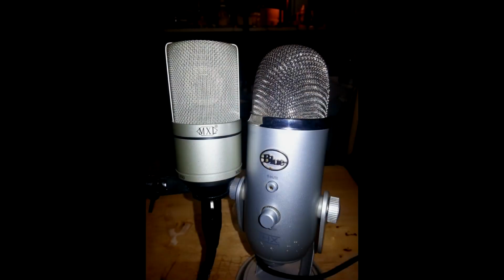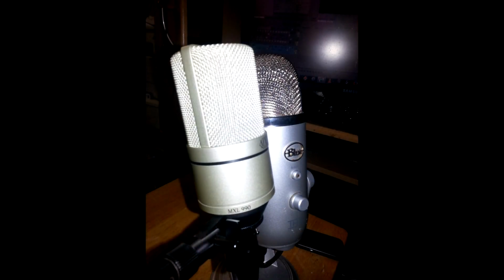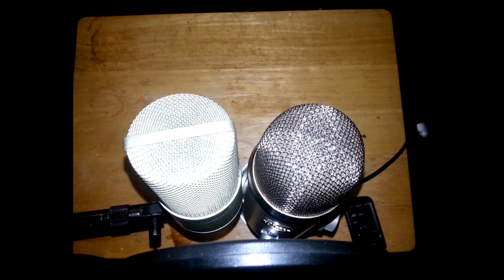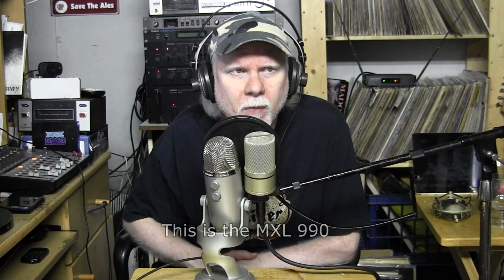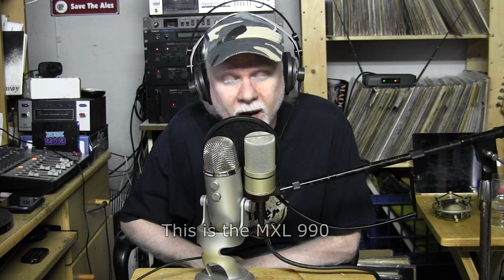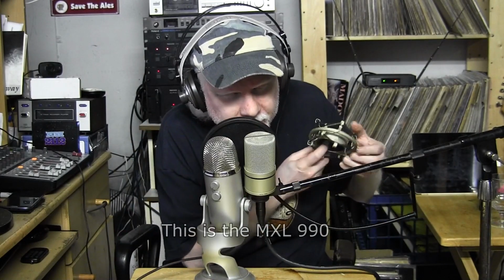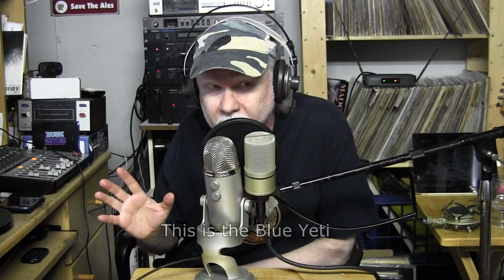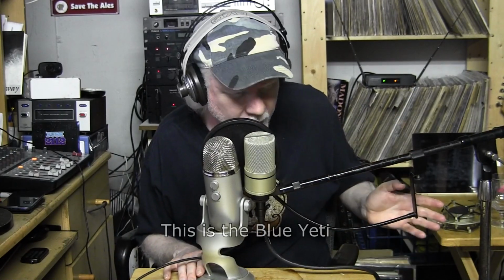Blue Yeti VS. MXL 990 Microphone Shootout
This is a comparison between two microphones, the Blue Yeti and the MXL 990.